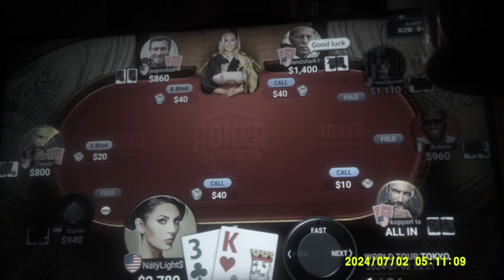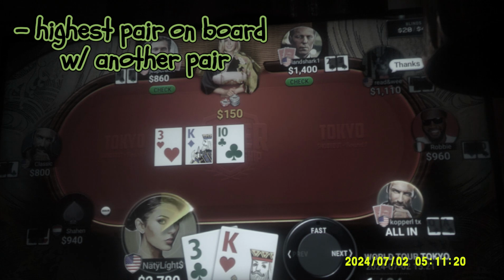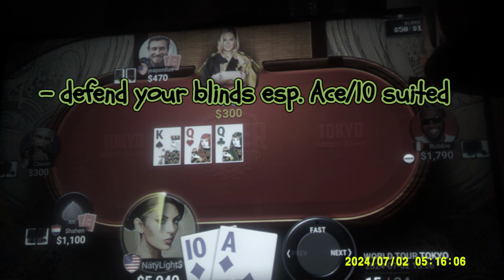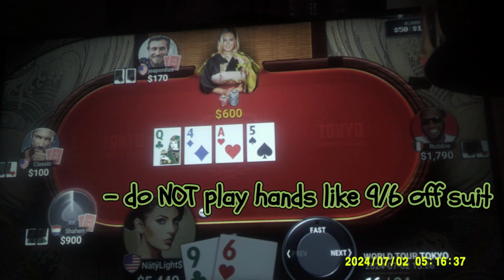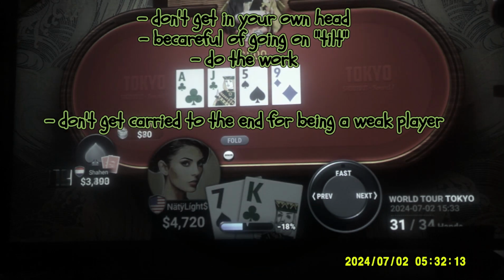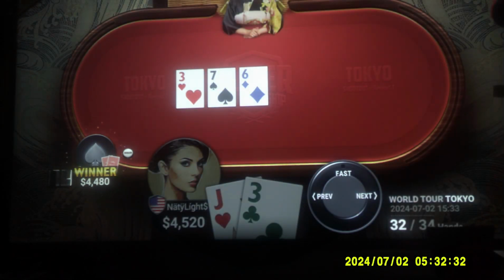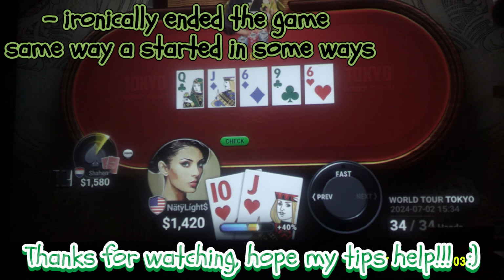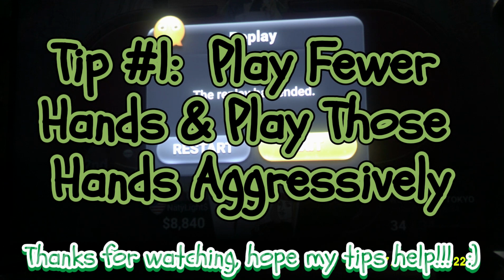How to WIN a POKER tournament by following these simple steps with a LIVE GAME to demonstrate a WIN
Live game with verbal & typed tips on how to win a Poker tournament guaranteed (for this actual LIVE game) of 9 people including yourself...
Tips of my own & tips I studied for this video.
Game won LIVE before adding the tips.  I covered other players cards, they are only visible on playback after win.
Fake names & Fake pictures used.
Game played on July 2, 2024
I'm under "NatyLights B" & won!